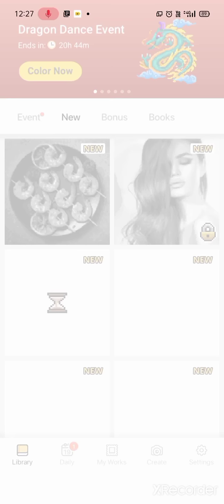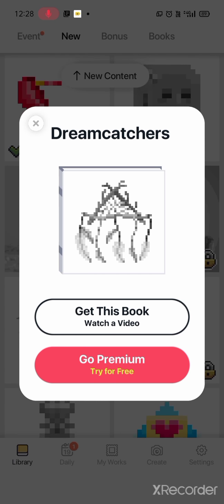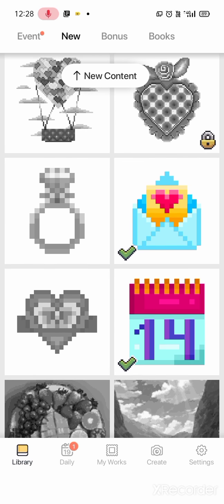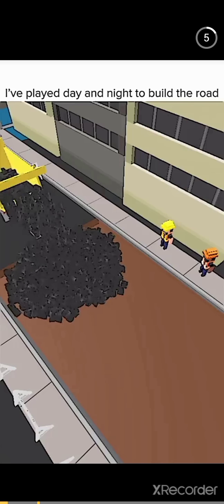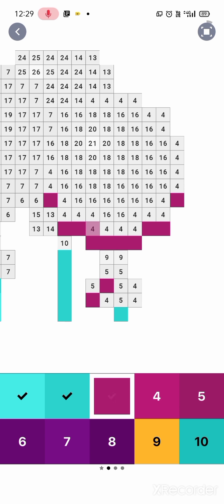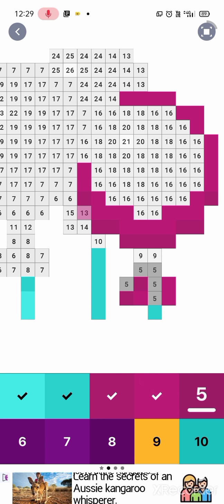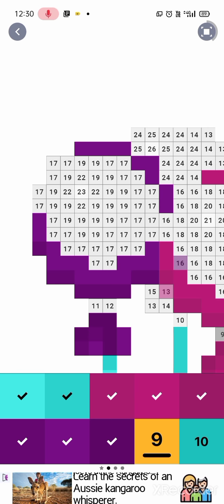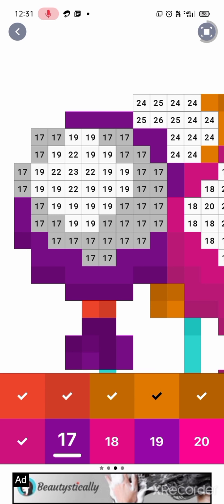My first screen recording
my first screen recording gaming